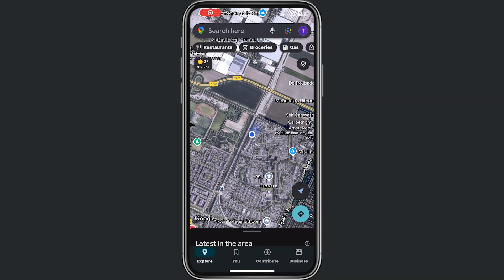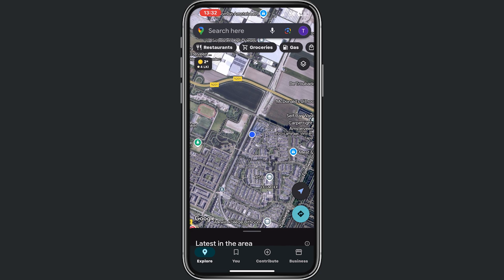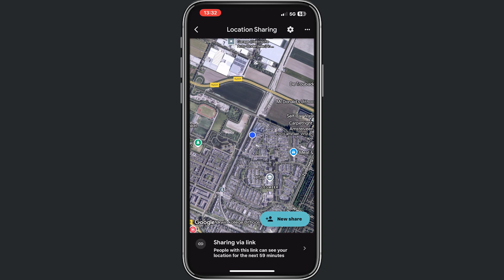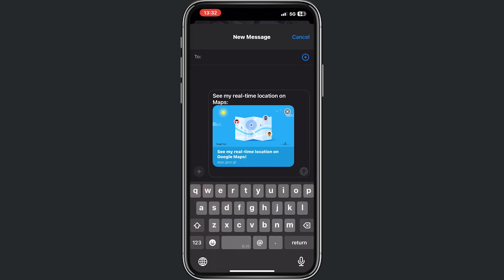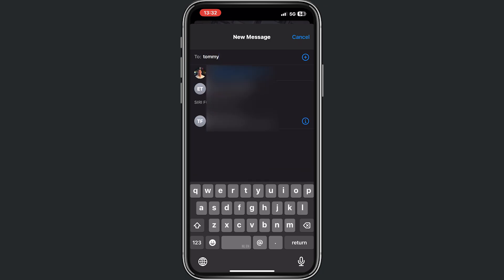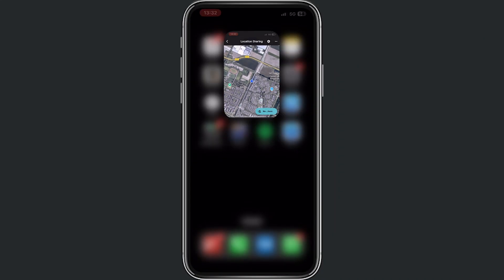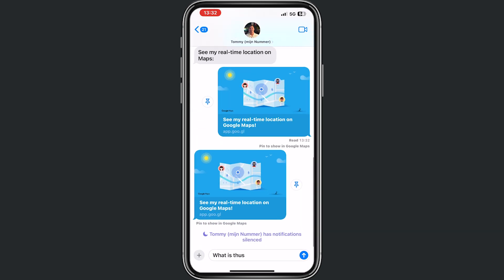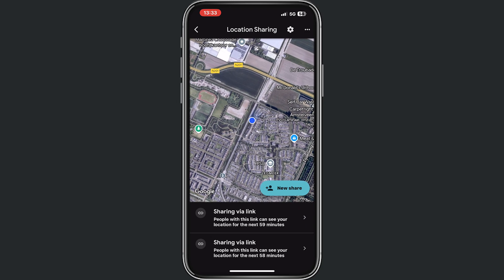How To Track Location By Phone Number On Google Maps (Easy Guide)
How To Track Location By Phone Number On Google Maps

Learn how to track the location of a phone number using Google Maps with this step-by-step guide. Keep track of your loved ones or lost devices easily and efficiently.